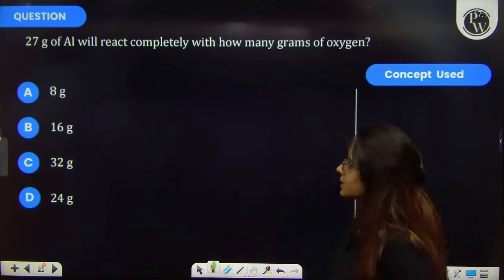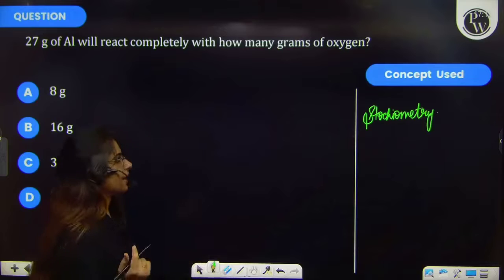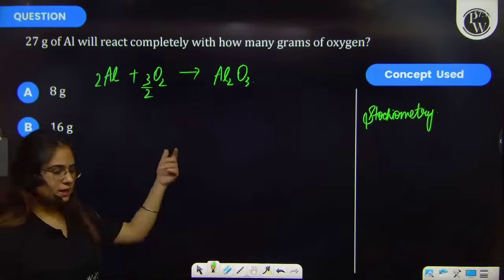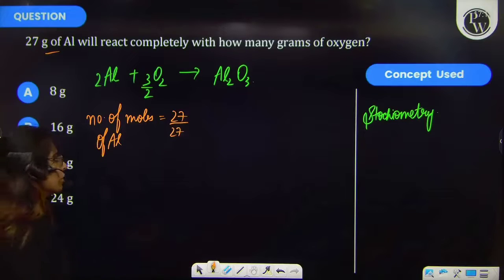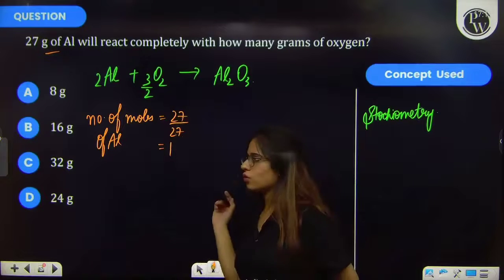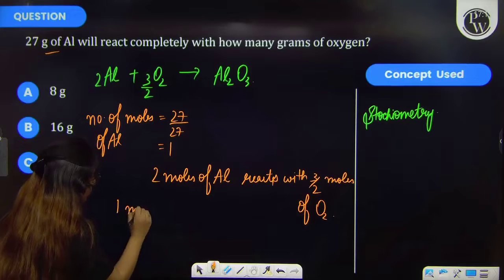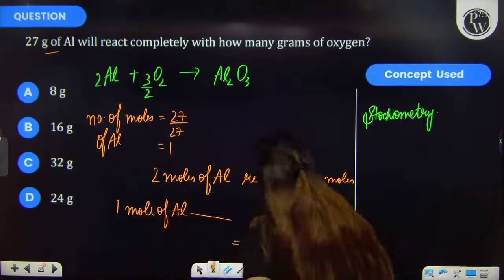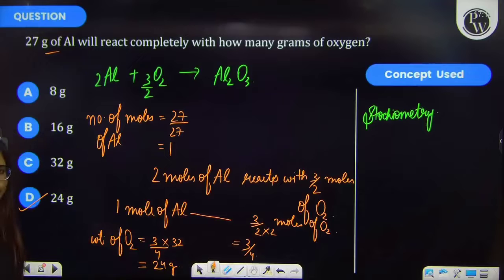27 g of Al will react completely with how many grams of oxygen?&nbsp;....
27 g of Al will react completely with how many grams of oxygen?&nbsp; 📲PW App